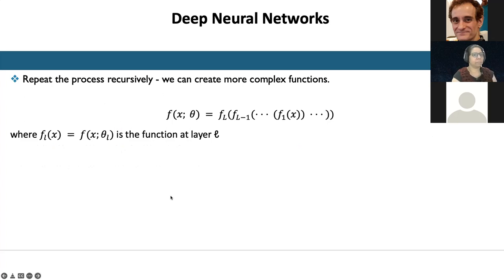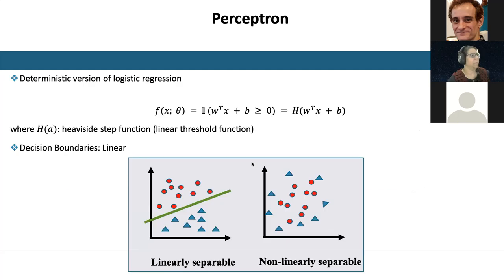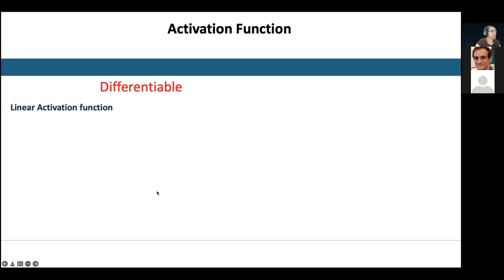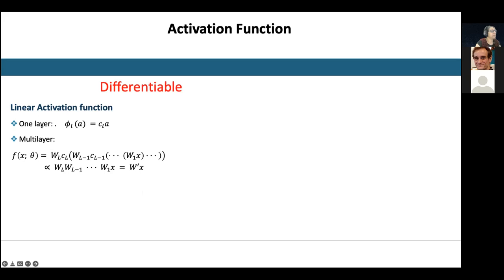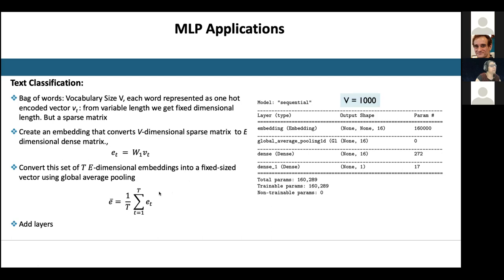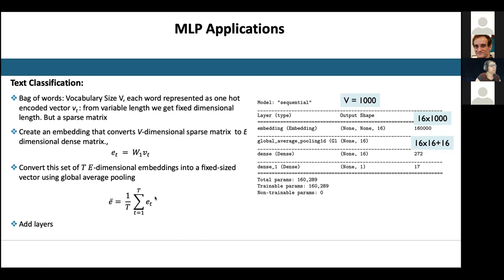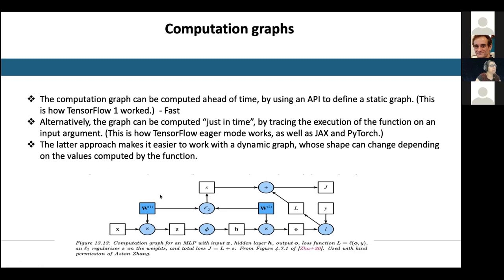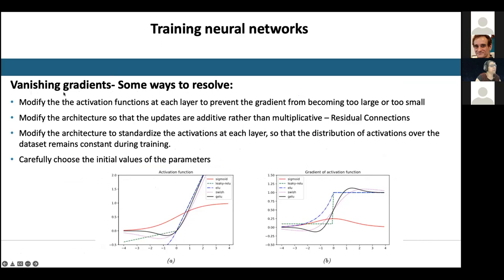Chapter 13: Neural Networks for Structured Data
Presenter: Dr. AMITĀ KAPOOR

Date: January 31st, 2022